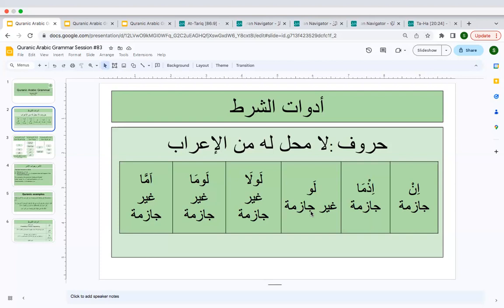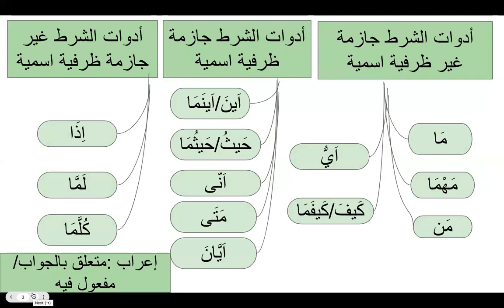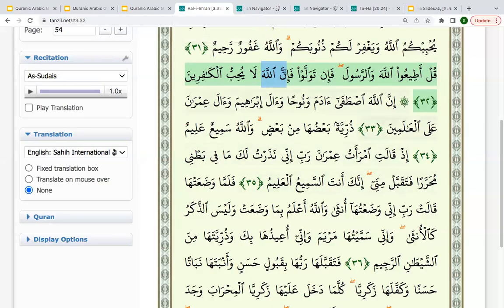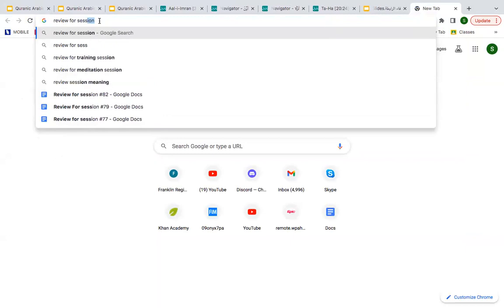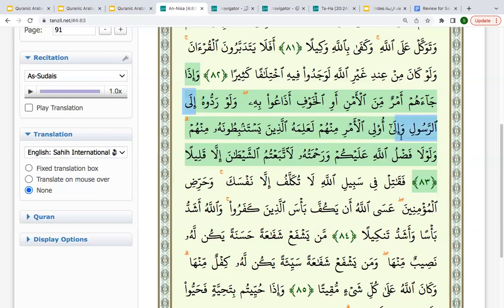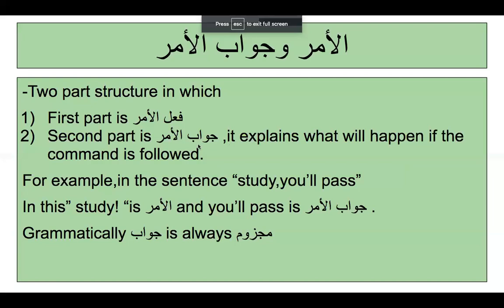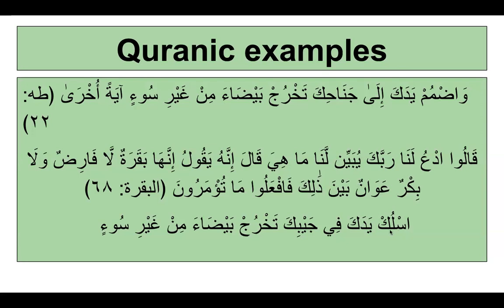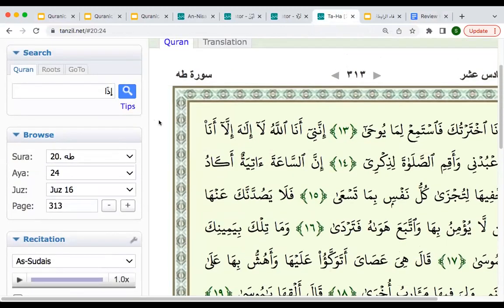Quranic Arabic Grammar session #83